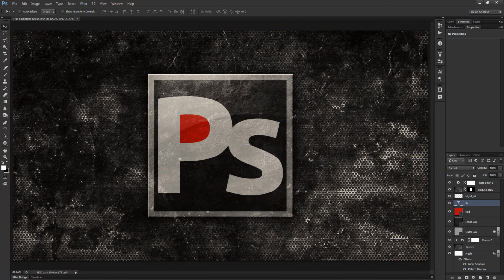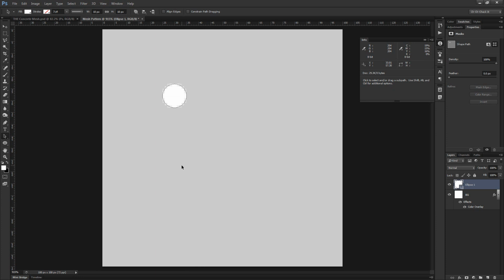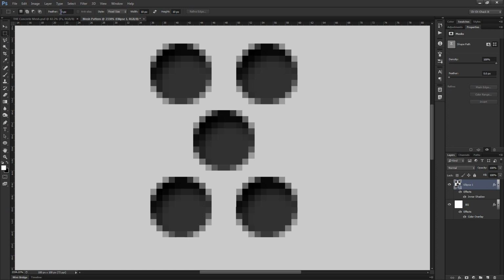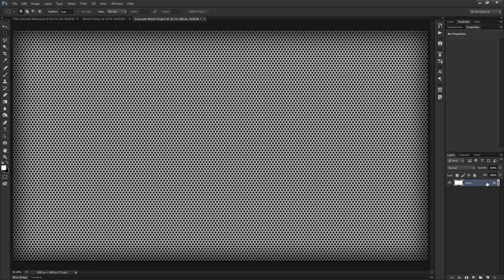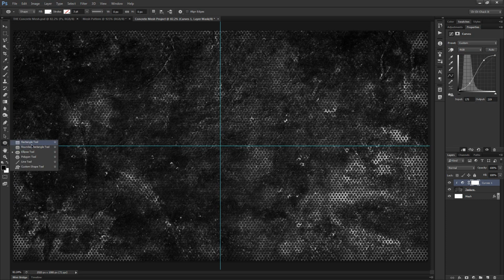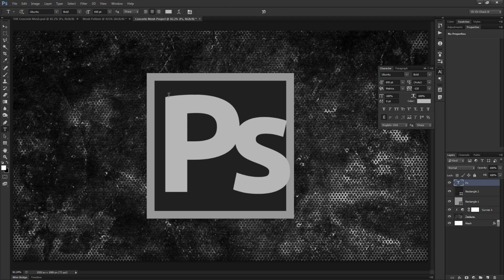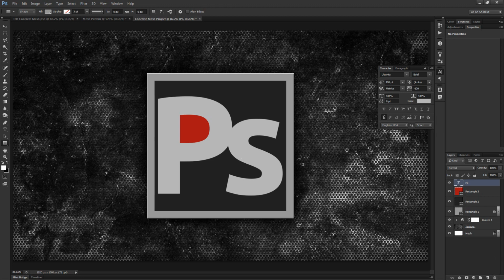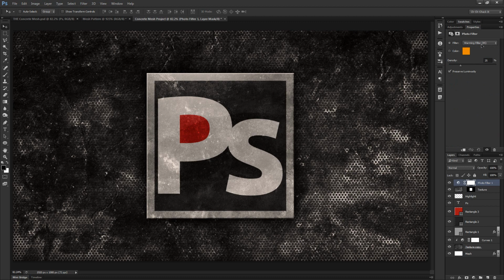Asphalt Mesh + Grunge Logo | Photoshop CS6 Tutorial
Recently I was asked to recreate an old text-based tutorial. Decided to give it a try with a couple changes =)

Link to the Textures: (I used the 2nd one)

FAQs:

A: Brandon currently records with Camtasia 8, whereas Eli is using the Live Gamer HD.

Stuff Used:

Shure SM7B
Blue Icicle
Camtasia Studio
Photoshop
Sony Vegas